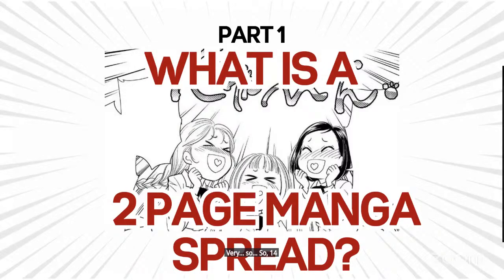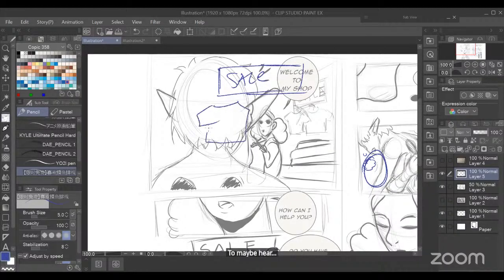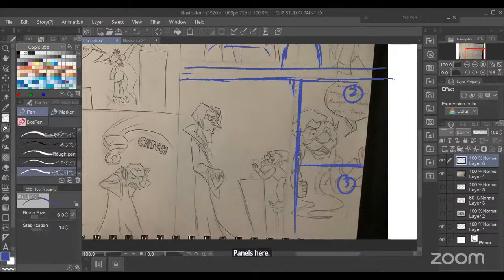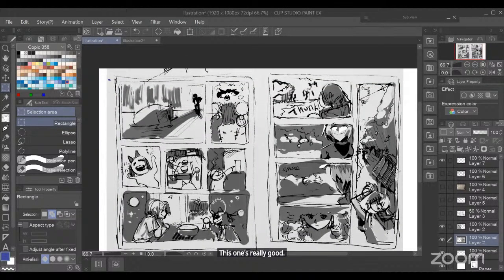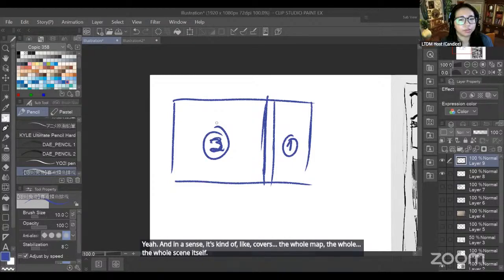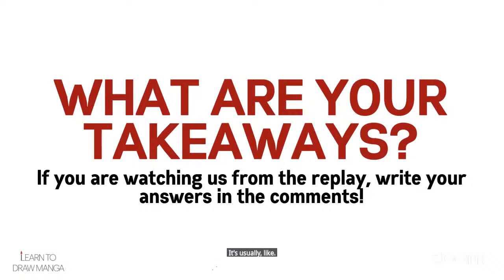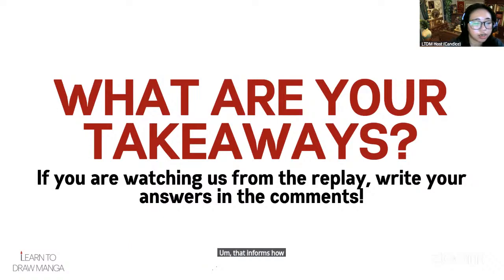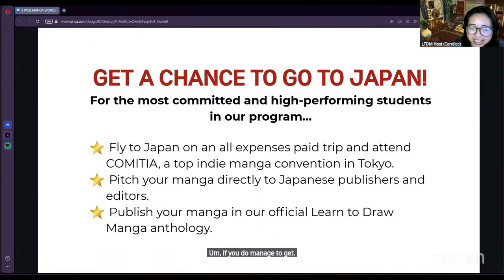Make Your Oneshot Manga | FREE Training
👉 Wanna learn how to create your oneshot manga and pitch to publishers in Japan?

We’re doing a FREE 2-Page Manga Oneshot Workshop where you’ll make a 2-page manga oneshot in just 2 hours and get real-time feedback from our coaches✍️🔥

We will be critiquing 2-3 oneshots during the session. So don't miss out!

🗓️ July 19, Saturday – 7PM CDT

It’s time to show off what you got.